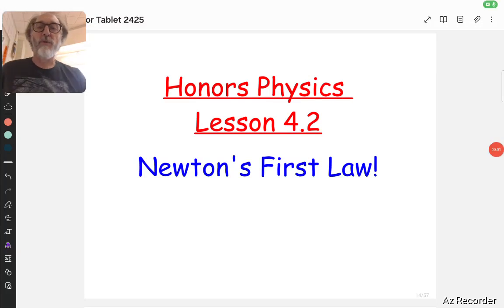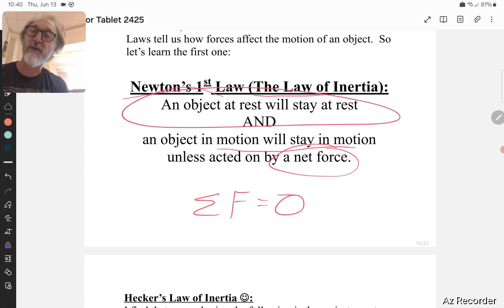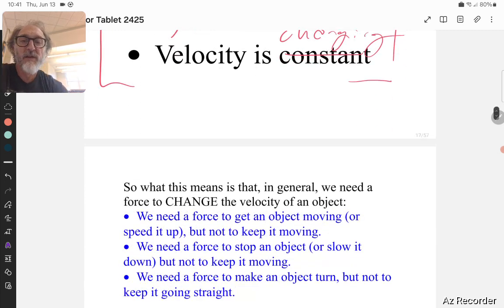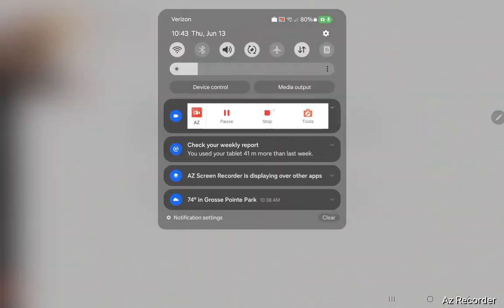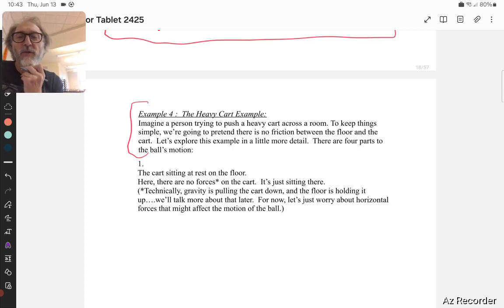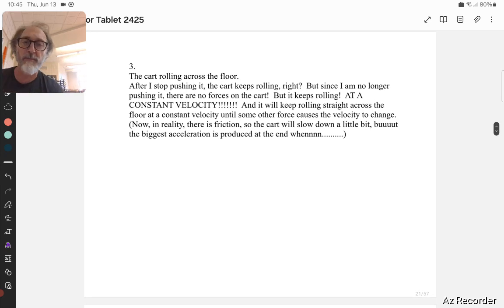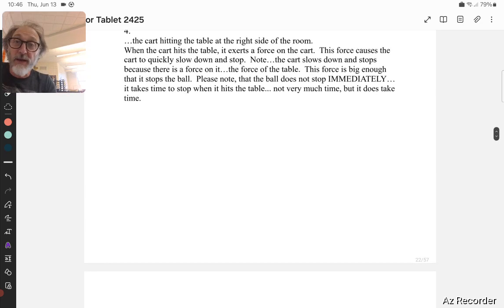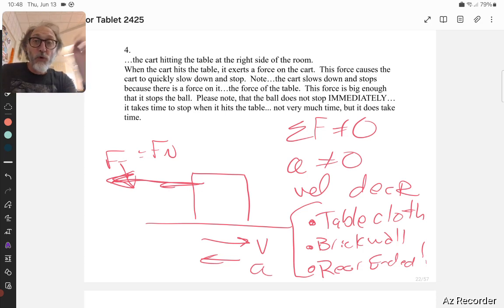H Vid 3.2 - Newton's 1st Law 2425